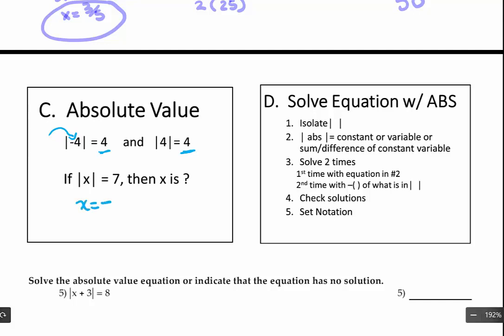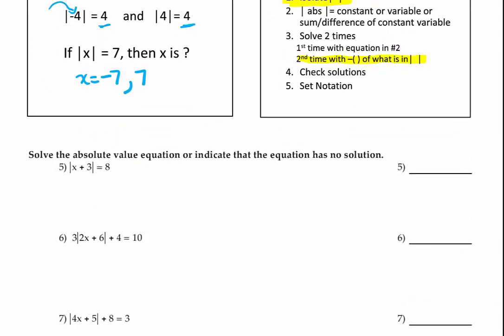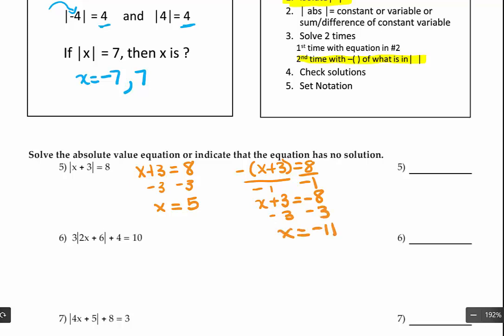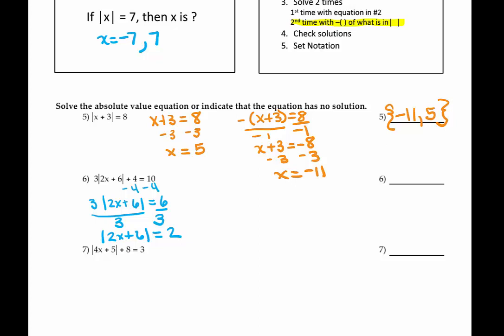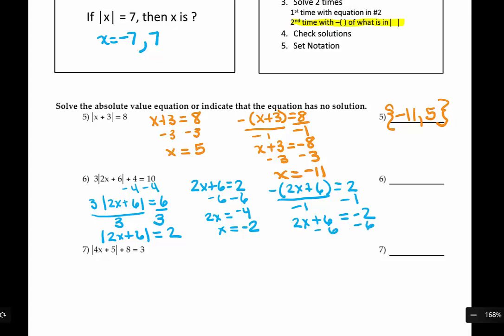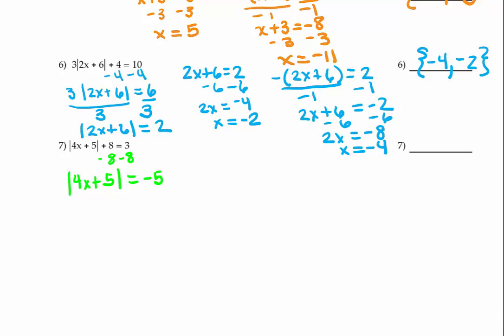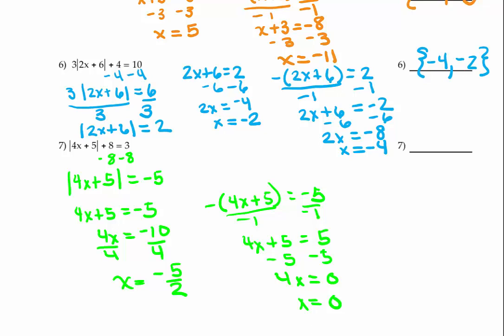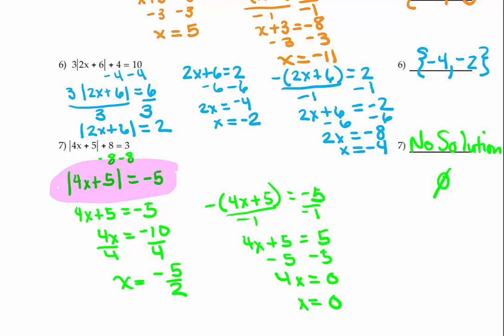MAC 1105 Absolute Value Equations